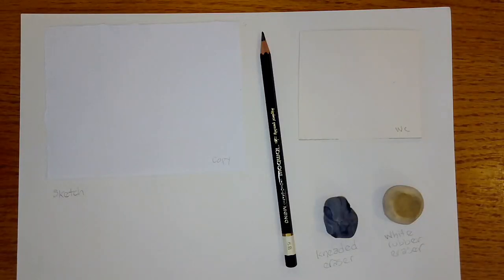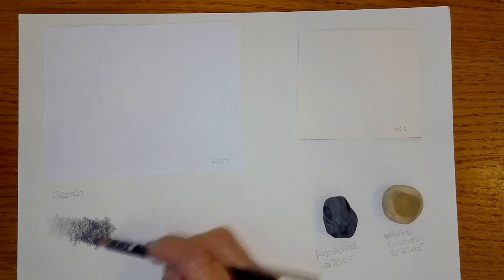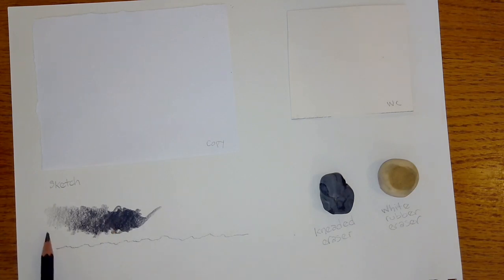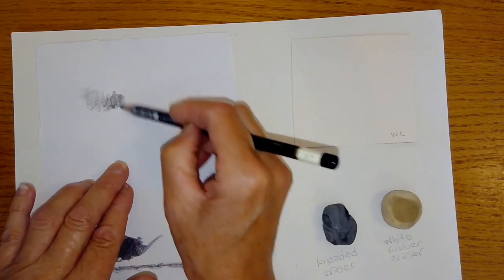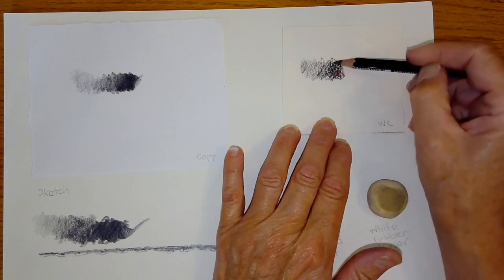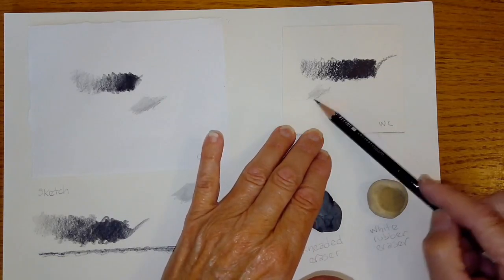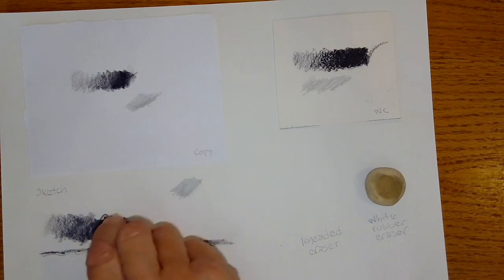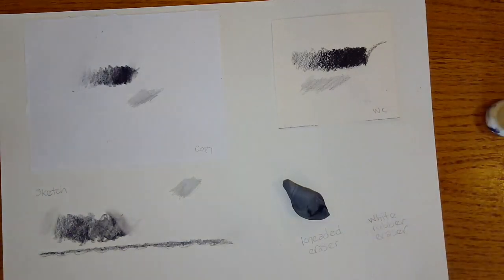Lesson 2 of 10min Tutorials © Sandy McDermott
Lesson 2 of 10-minute Tutorials covers paper textures.  Specifically, how graphite interacts with various kinds of paper surfaces.  I also quickly show the purposes of a kneaded eraser and a white eraser are.